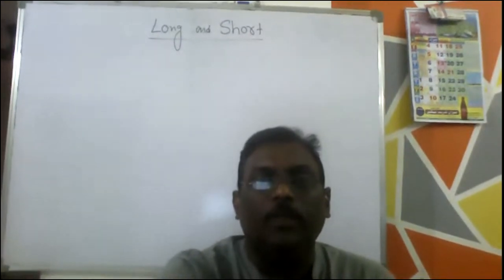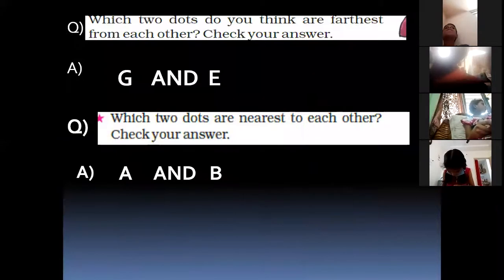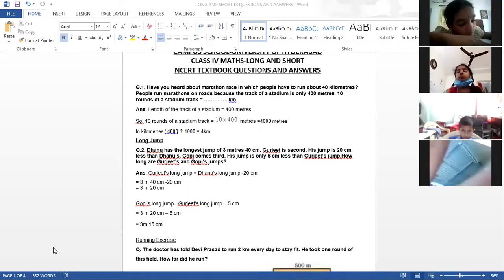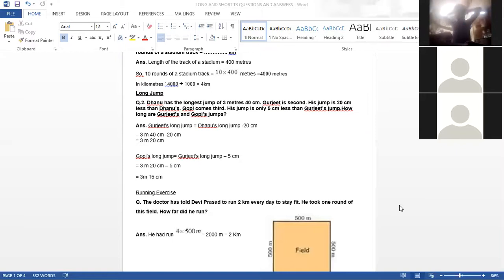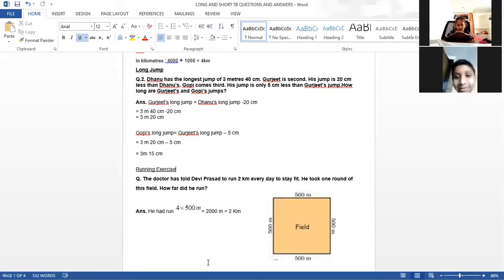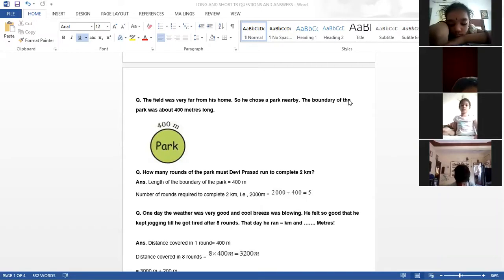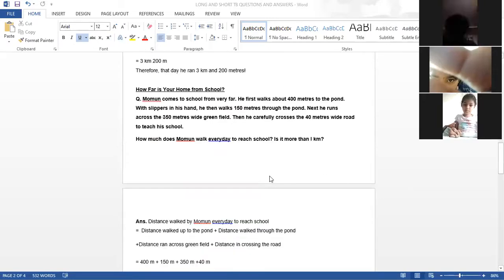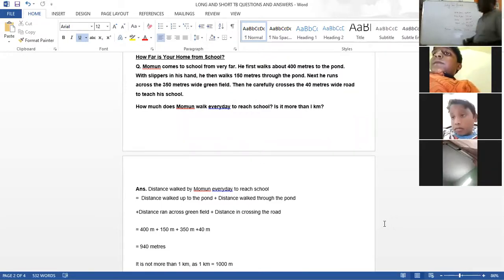LONG AND SHORT-VIDEO 2-CLASS 4 MATHS(NCERT SOLUTIONS)